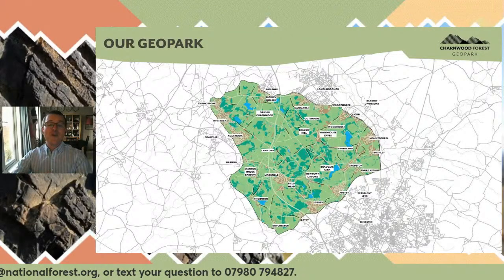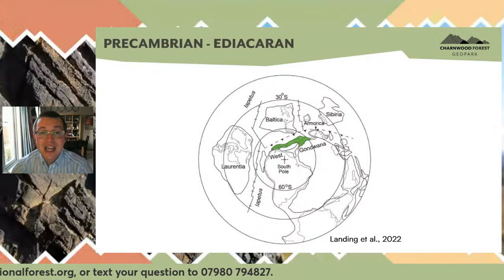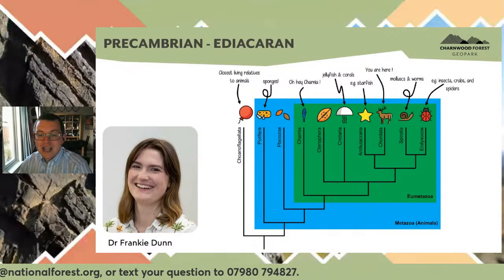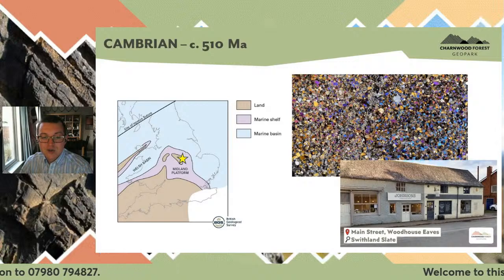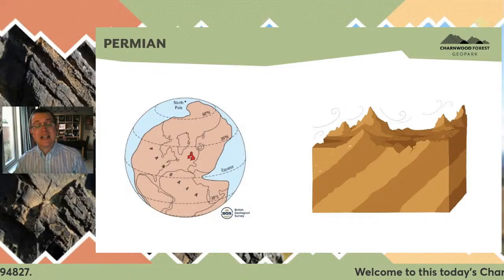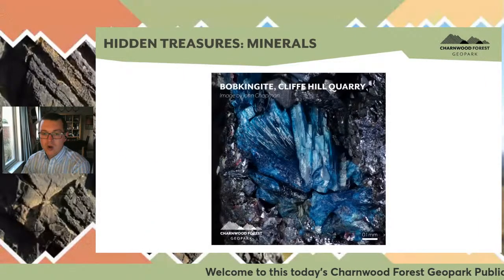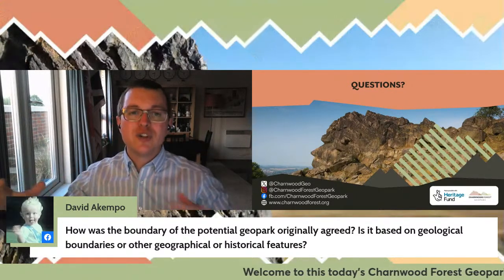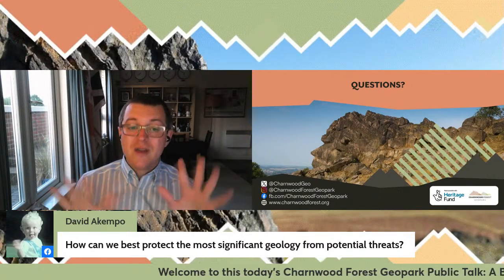A Beginner's Guide to the Geology of Charnwood Forest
Join the Geopark for an easy to understand introduction to the amazing geology of Charnwood Forest. Dr Jack Matthews will guide you through nearly 600 million years of earth history, highlighting incredible stories including the evolution of the world's oldest known animals, the time when our region sat at the heart of a giant desert, and the marvelous minerals found in this part of Leicestershire. No specialist knowledge is required to attend, just an interest in natural history and an appetite to explore our planet's past!